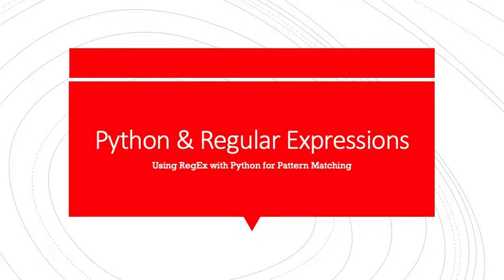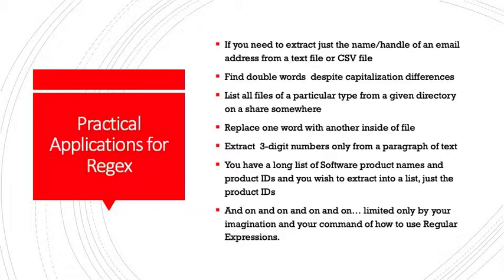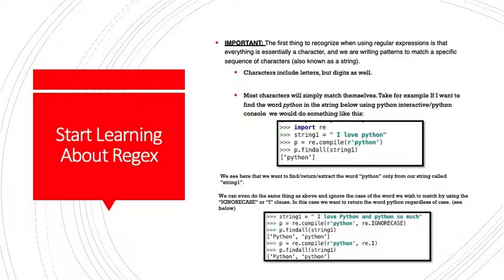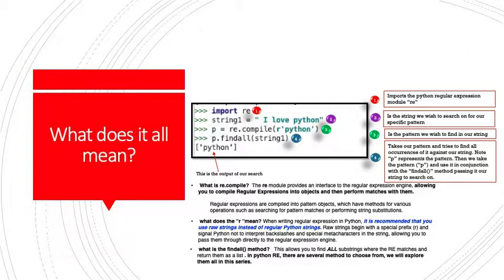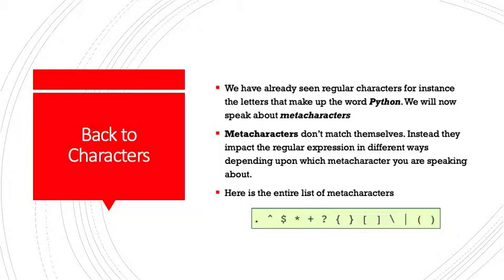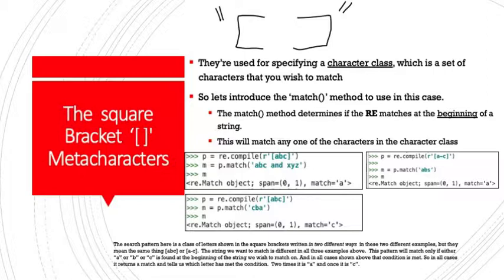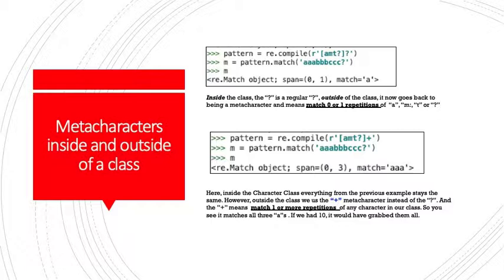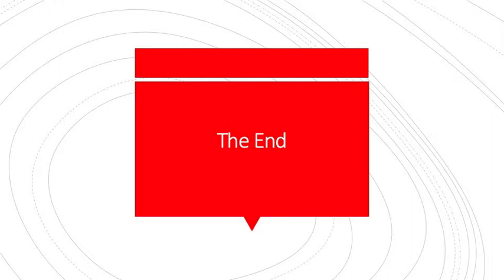32 - Regular Expressions and Python Class 1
This is the first class in a 4-part series that goes into the details of the Powerful Regular Expressions module with Python. Regex, as it is known can be used to search, split and substitute text